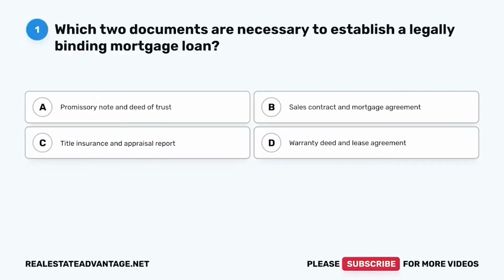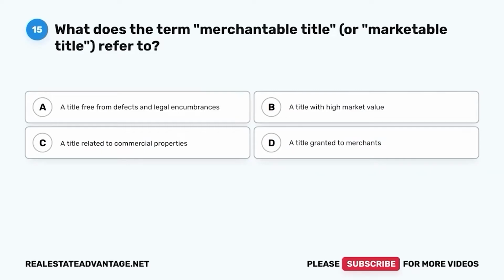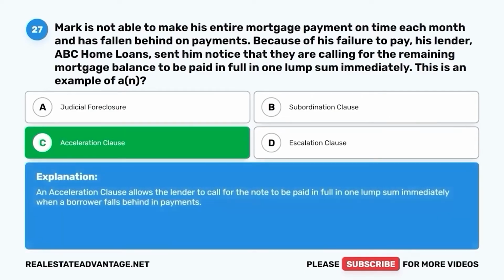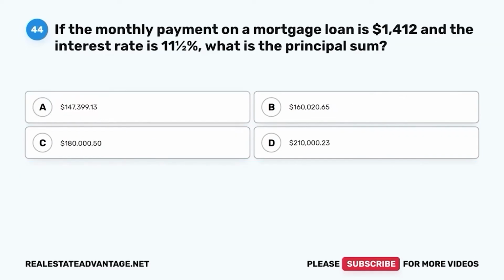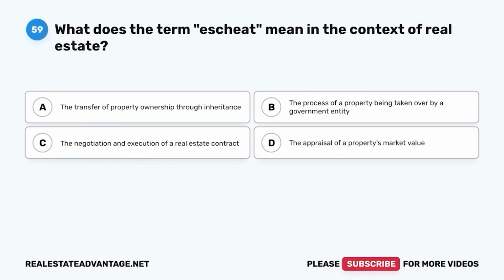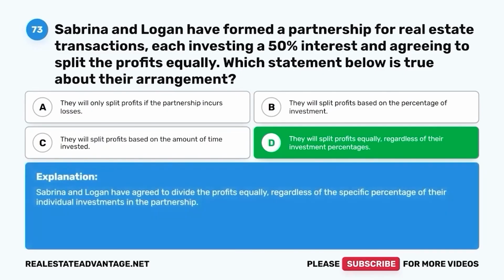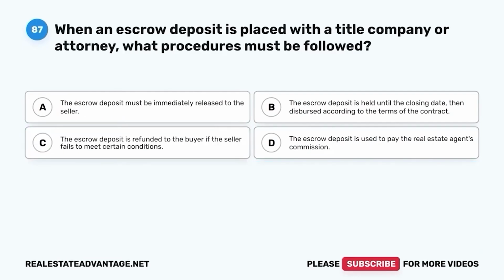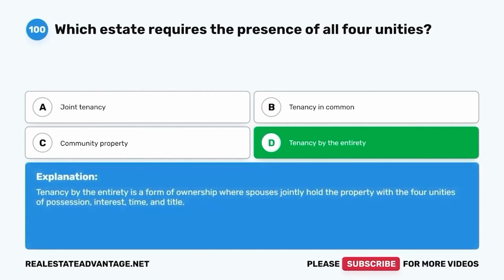Illinois Real Estate Exam 2026 (100 Questions with Explained Answers)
Get ready for the Illinois Real Estate Exam with this updated edition featuring 100 questions with explained answers. Perfect for those studying for the 2026 exam! Master the material and ace the test with this comprehensive practice resource covering many of the following topics such as:

Legal Descriptions
Real Estate Contracts
Residential Mortgages
Broker Exam content
Contracts
Financing
Closing Transactions
Federal Income Tax Laws
Investment
Zoning and Planning
Environmental Issues
Property Management

We sincerely hope you PASS your Illinois real estate exam!